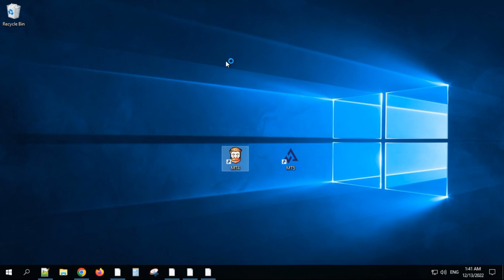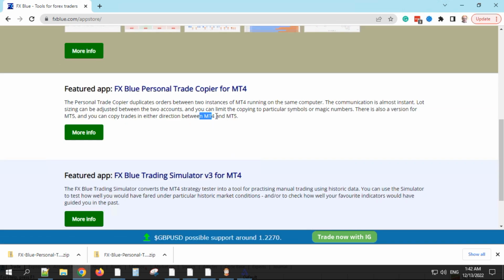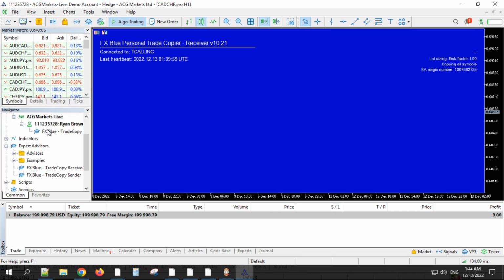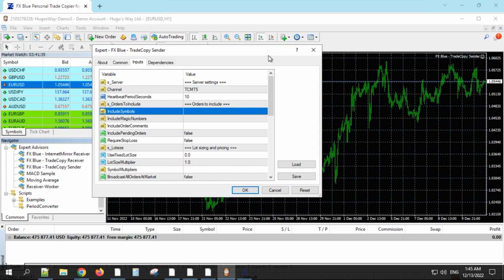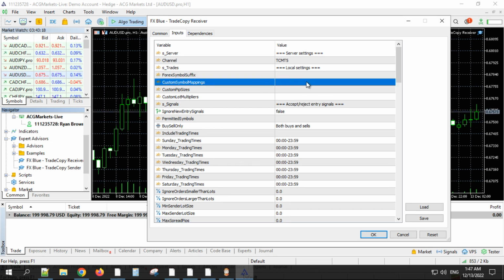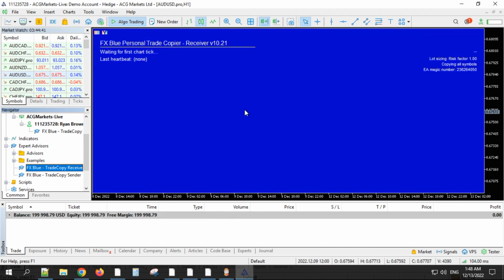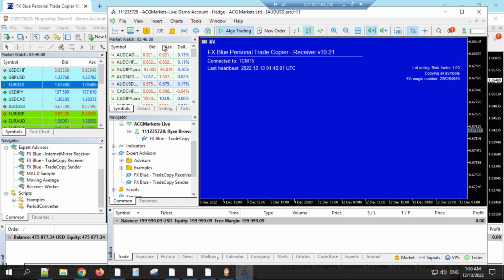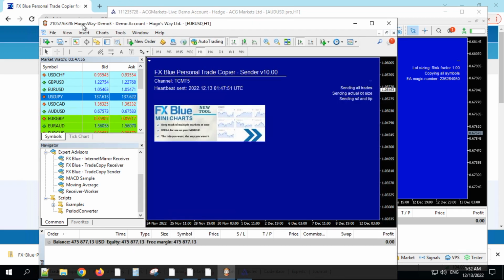How to copy trades from MT4 to MT5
In this video, I go through how to copy trades from any MT4 broker to any MT5 broker with a live demonstration of how the copier works.
Website to get copier and more:
If you have any further queries, please get in touch with me,